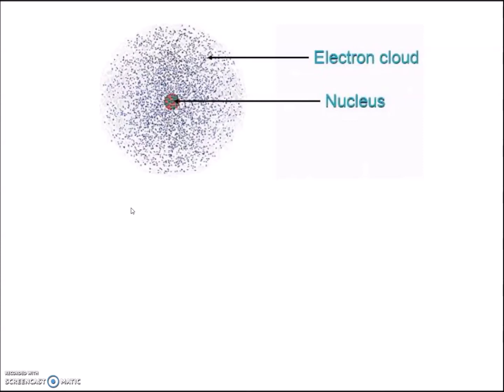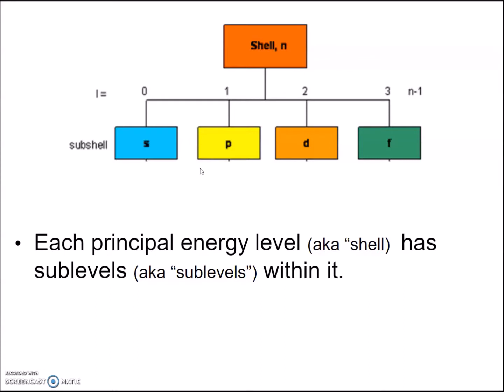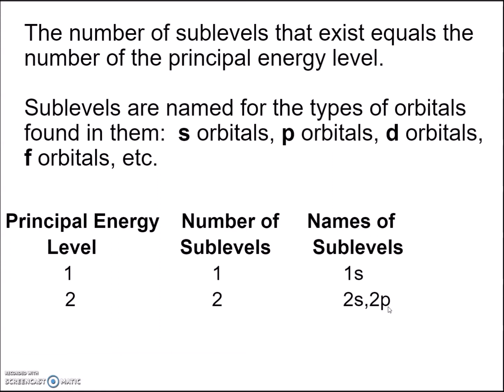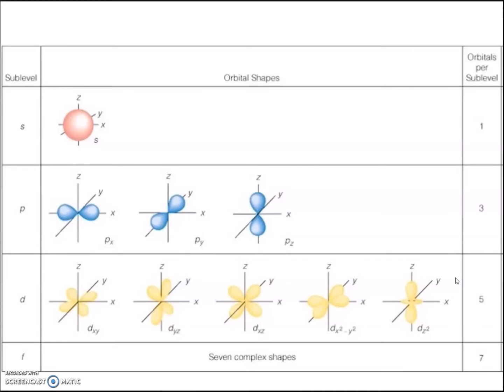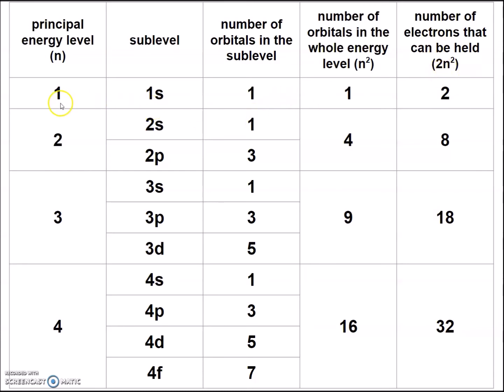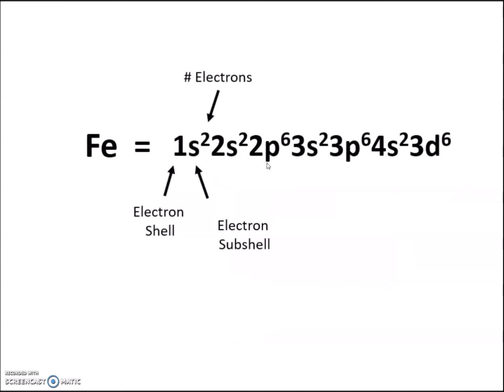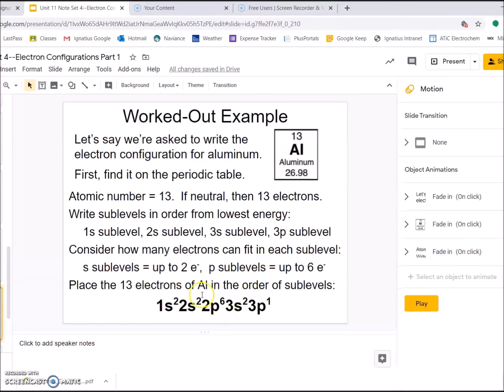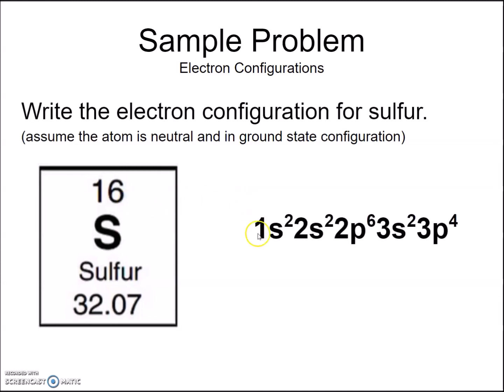Unit 11 Note Set 4